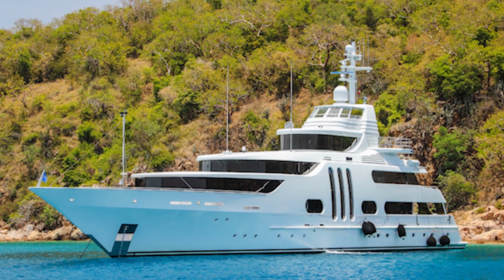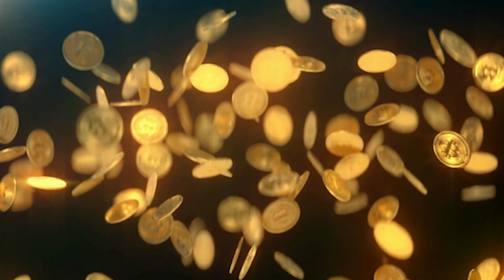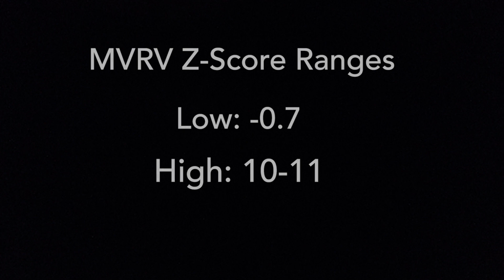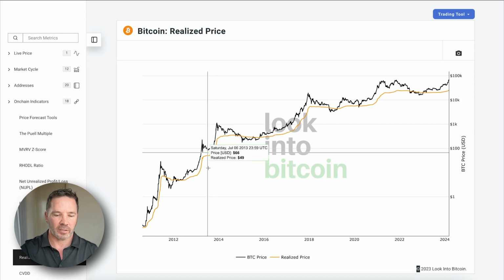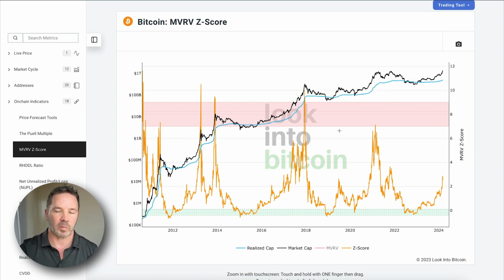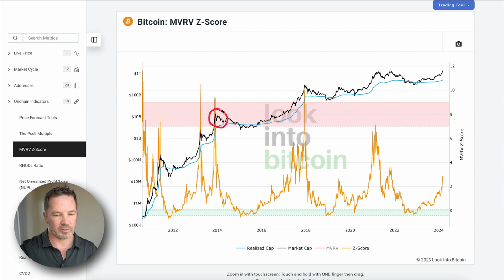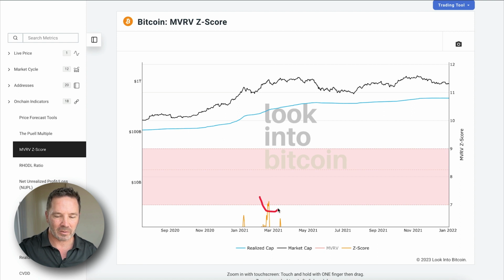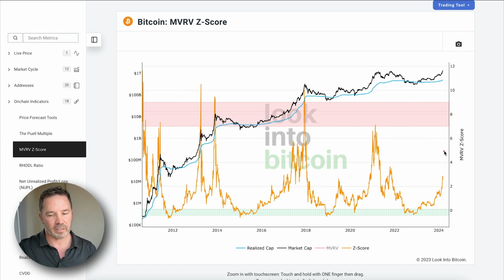Nail the Top Every Time! | MVRV Z-Score Explained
In today's video I introduce the MVRV Z-Score technical indicator. Another tool to add to your crypto analysis toolbox. The MVRV Z-Score accurately measures the "heat" of the market for a particular asset, in this case Bitcoin. It has been an accurate indicator of previous cycle tops where you might consider taking some profits. Let me know what top indicator(s) you're using in the comments. Enjoy!

Discounts:
🦢 Get $10 in Bitcoin FREE!

⏰ Timestamps:
00:00 Intro
00:30 What is the MVRV Z-Score?
04:35 Realized Price Chart
05:53 MVRV Z-Score Chart
10:10 WARNING!
10:40 Wrap

That means IF you buy something through one of my links, I may make a small percentage of revenue. This does not affect you as a customer nor the price of the item. Thank you for supporting me and my goal of helping spread the word of Bitcoin as a new global monetary system and sovereign money.

Full Disclaimer:  This video and its contents are for informational and entertainment purposes only and do not constitute an offer to sell or trade, a solicitation to buy, or recommendation for any security, cryptocurrency, or related product, nor does it constitute an offer to provide investment advice or other related services by SVRN Money. SVRN Money may have a financial investment with the cryptocurrencies discussed in this video.  In preparation for this video, the individual financial or investment needs of the viewer have not been taken into account nor is any financial or investment advice being offered. Any opinions expressed in this video were developed based upon the information available at the time.  New or additional information could cause these opinions to change.